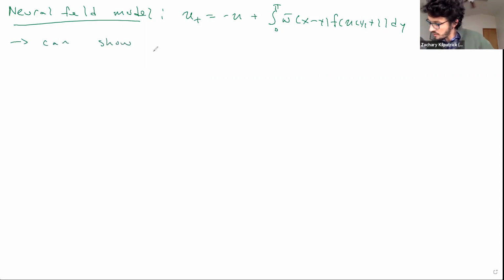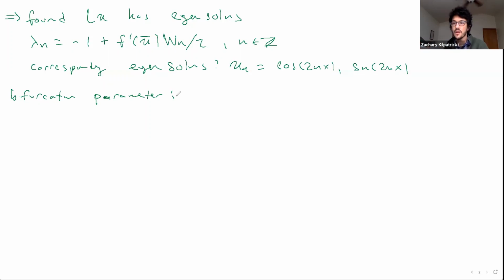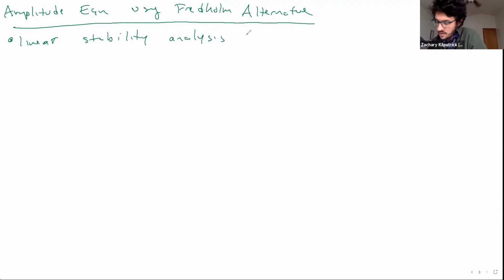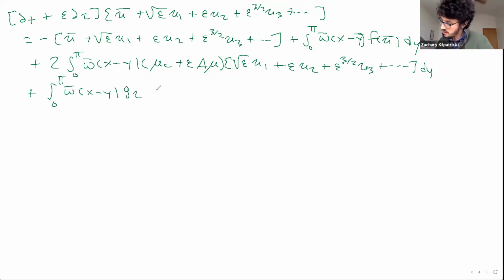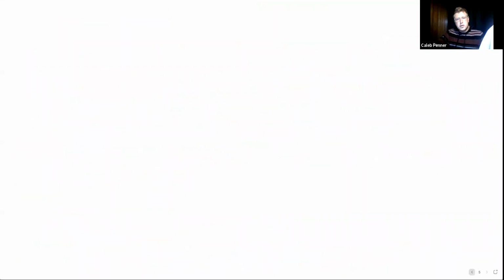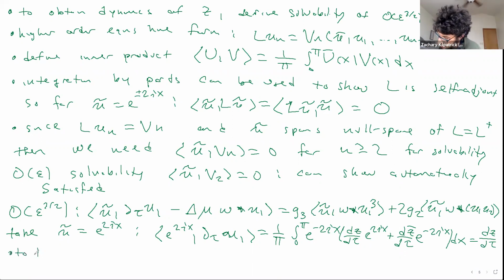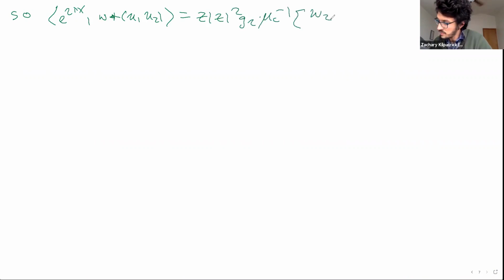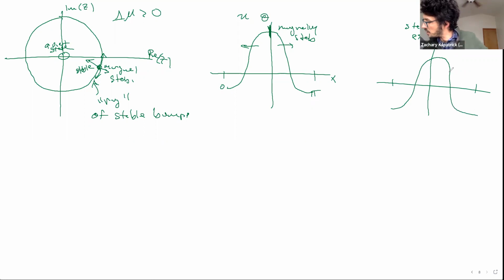Apr 21: Amplitude Equation for Neural Pattern Formation